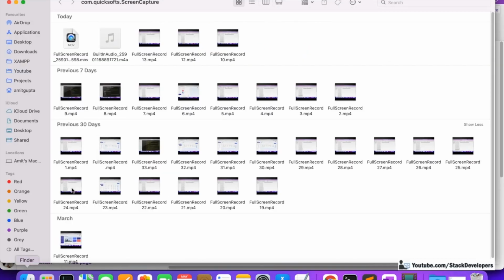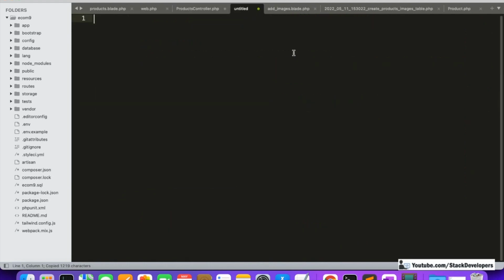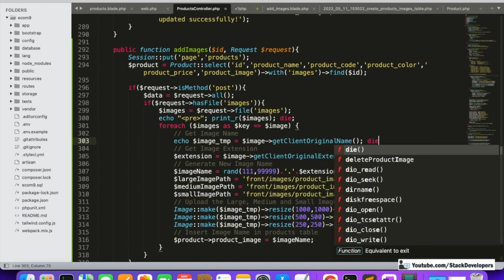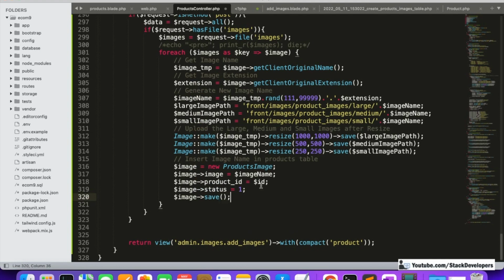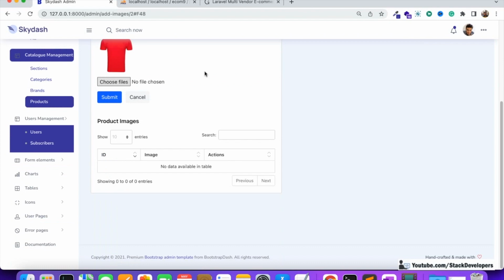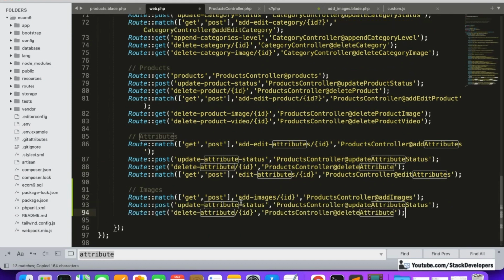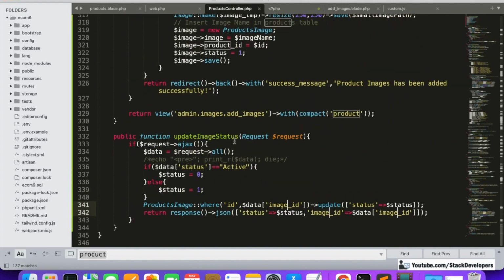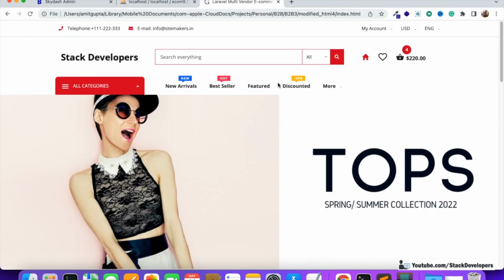Laravel 9 Tutorial #50 | Multi Vendor E-commerce | Images Module (II) | Add / View / Delete Images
In Part-50 of the Laravel 9 Tutorial to create a Multi-Vendor E-commerce Website in Laravel, we will continue working on the Products Images module.

In this video, we will add multiple images and will show them. Also, we will work on delete/disable functionality.

1) Update addImages function :-
We will update addImages function to upload single or multiple alternate product images after resize.

We will save product images in products_images table and upload into small/medium and large folders located at /public/images/product_images/

Now check in video; we can able to upload multiple images of the product.

Now we will work on active/inactive functionality for the product image.

2) Update add_images.blade.php file :-
Update add_images.blade.php file to show Active/Inactive and Delete Links with their respective classes and id's.

3) Update admin_script.js file :-
Now update admin_script.js file to add jquery click function with updateImageStatus class for updating image status.

4) Create Route :-
Now create POST route for updating image status in web.php file like below :-
Route::post('update-image-status','ProductsController@updateImageStatus');

5) Create updateImageStatus function :-
Now create updateImageStatus function to update status for the image from Active to Inactive or Inactive to Active.

Now check in video; we can able to update image status of the product.

Now we will work on delete functionality for the product image.

6) Create Route :-
Now create GET route for deleting product image in web.php file like below :-
Route::get('delete-image/{id?}','ProductsController@deleteImage');

7) Create deleteImage function :-
Create deleteImage function to delete the product image from products_images table as well as small/medium and large folders.

From next video, we will start working on front end and will download HTML template for our Multi Vendor E-commerce website.